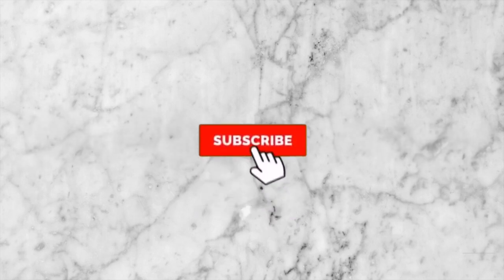FIRST SEMESTER OF NURSING CLINICALS | WHAT CAN YOU ACTUALLY DO?!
Hey, new nursing students! If you're wondering what to expect your first semester of nursing school clinicals I GOT YOU! I will be sharing my experience, what I actually got to do with patients, some advice, and some essentials for your clinical bag! I hope you find this video helpful and that it gets you excited for clinicals!